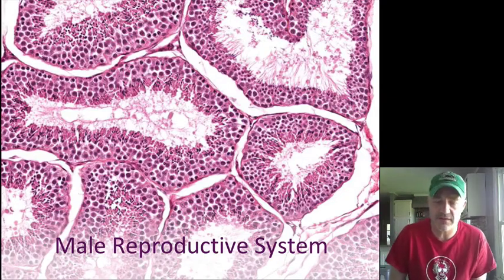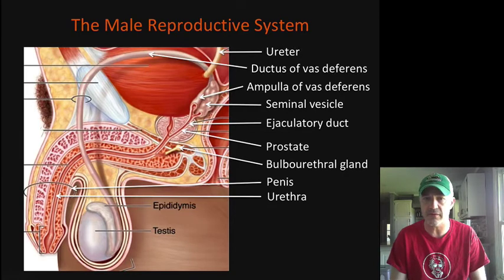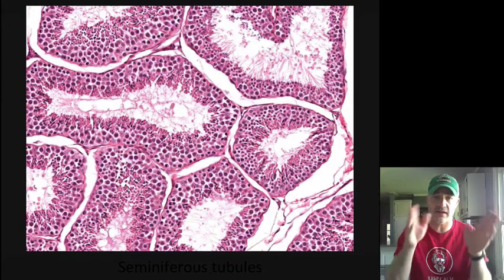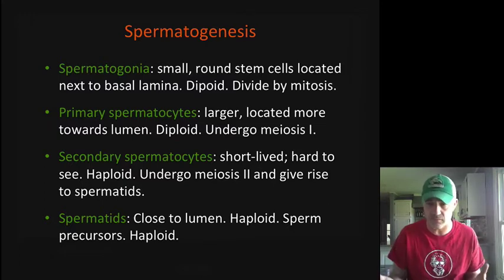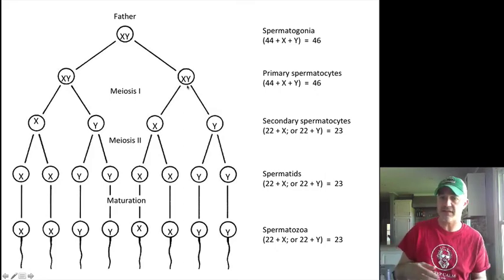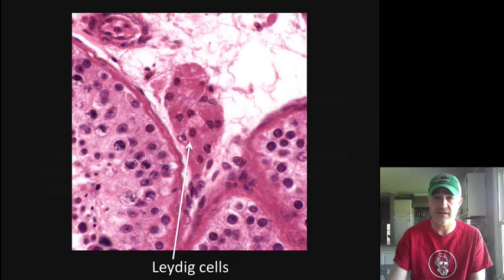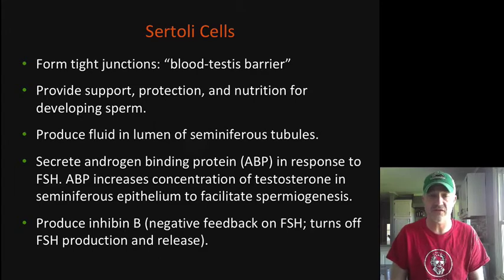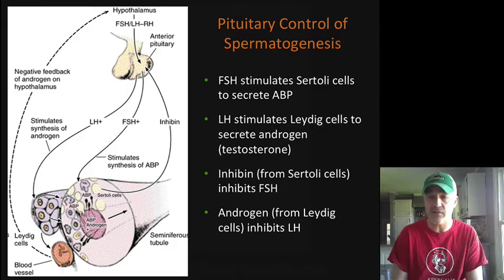Testes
Histology of the seminiferous tubules